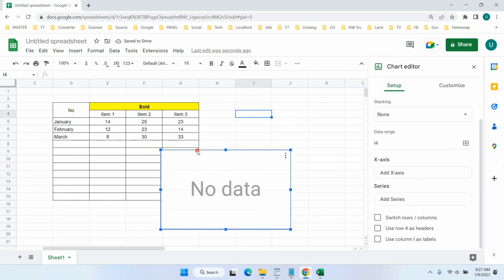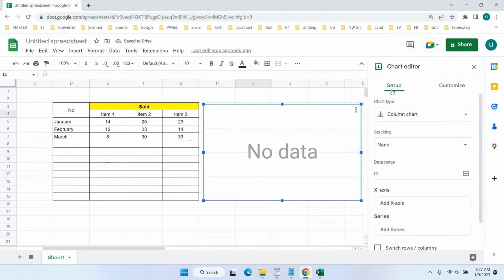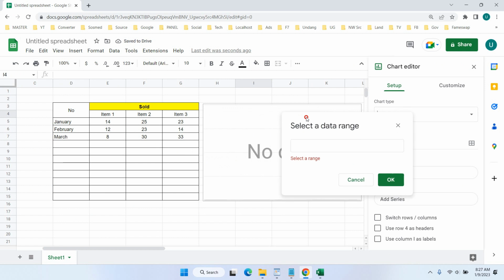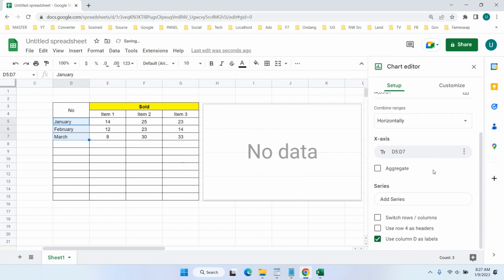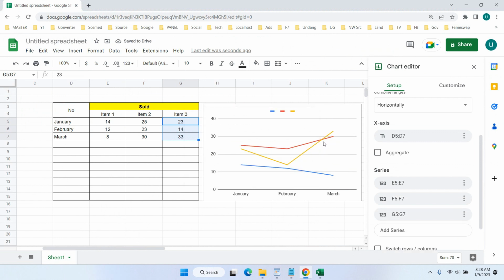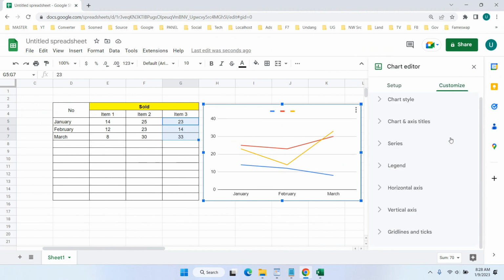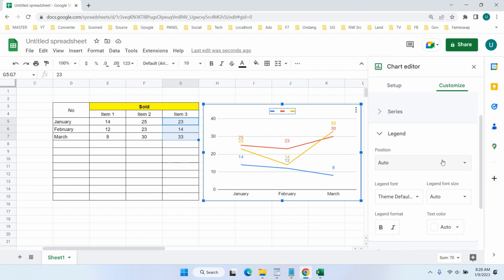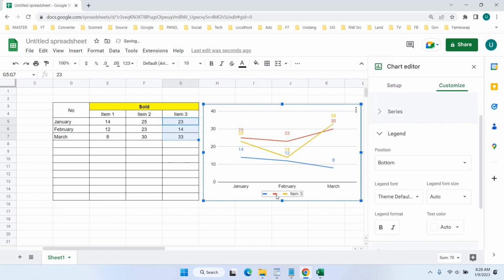How to make a line graph in Google Sheets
Tutorial how to make a line graph in google sheets. Line Graph is often used to display data visually so that it will be easier to understand when viewed. To create a line graph in Google Sheets, it's very easy as in this video guide.